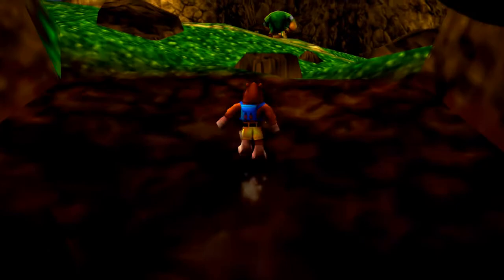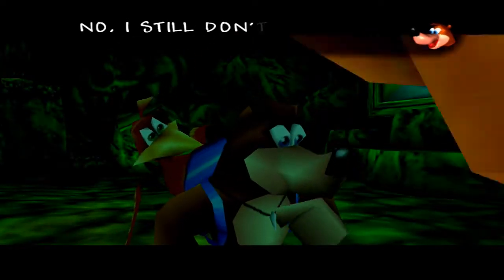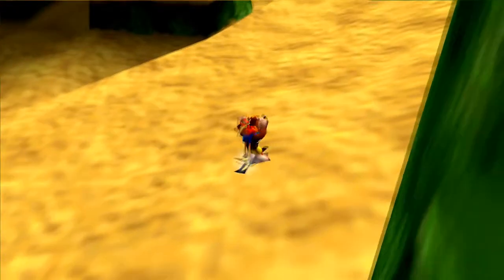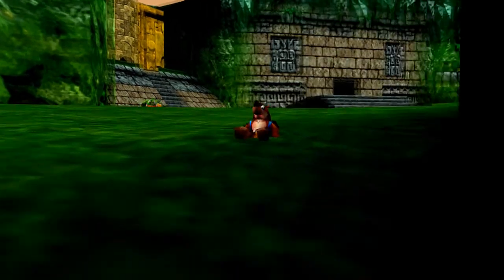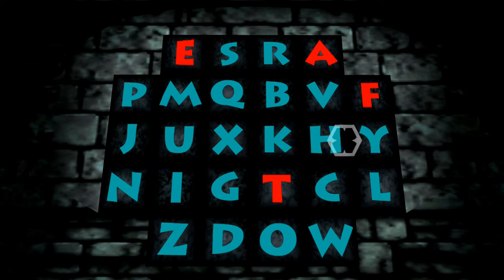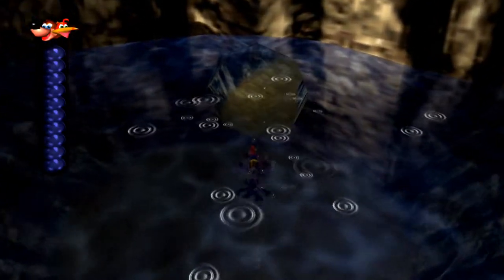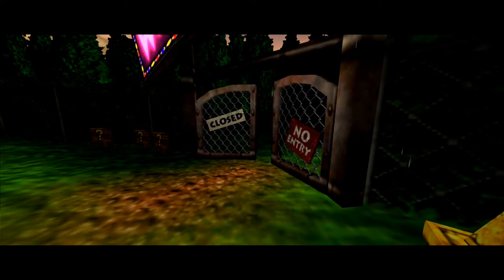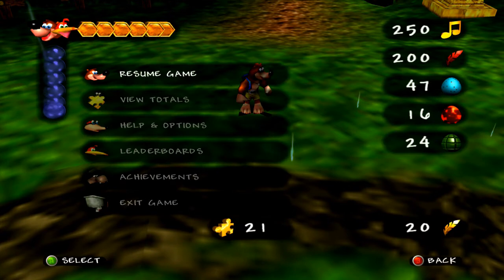Let's Play Banjo-Tooie - Part 10: Taking a Breather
We pick up some useful upgrades in Spiral Mountain as we begin our back tracking to past worlds we previously visited!
Any likes or favorites are appreciated and help me see what I can improve on to keep making entertaining videos for you guys!